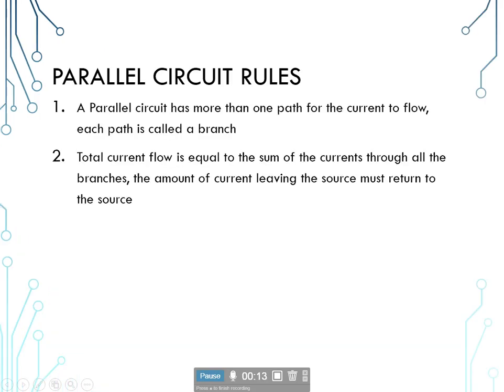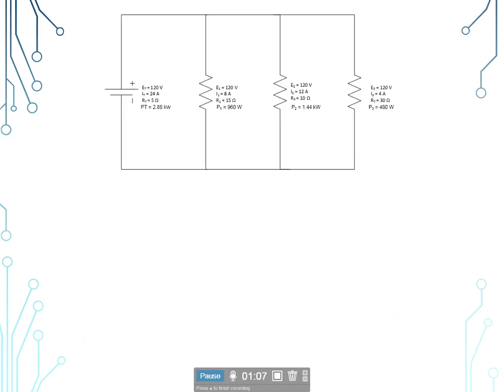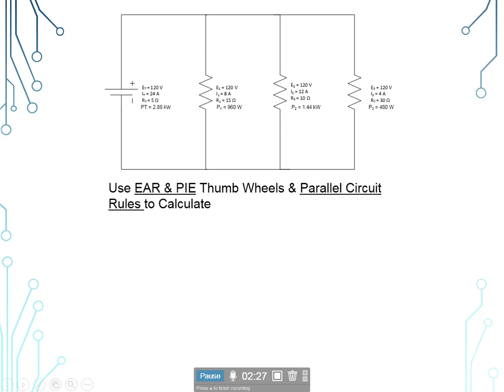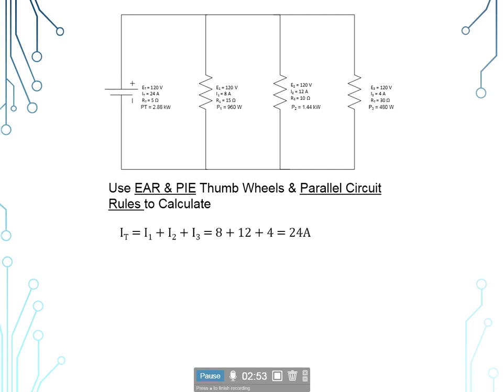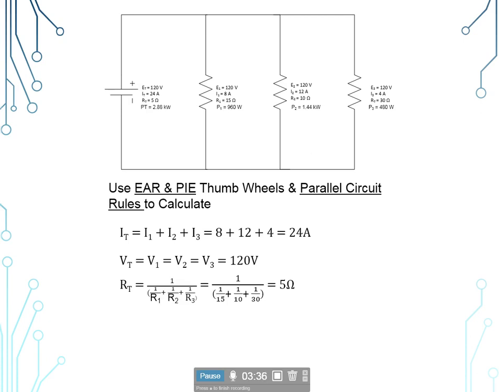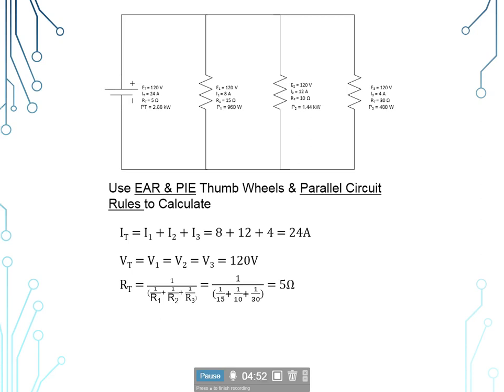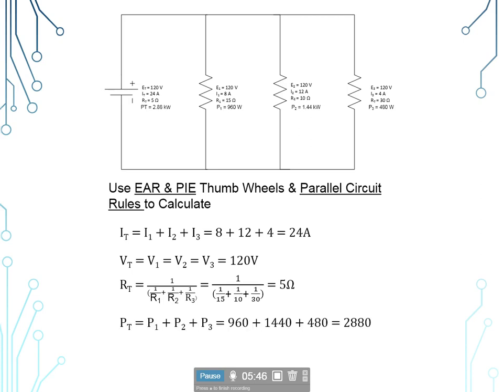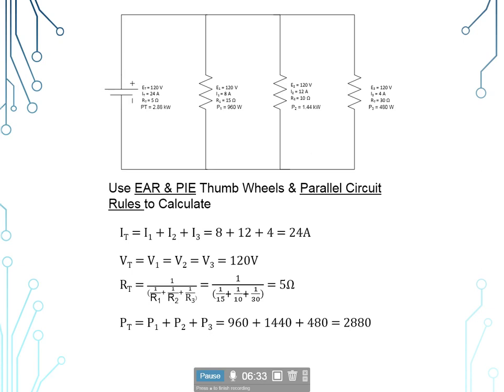Basic Electrical Circuits Part IV